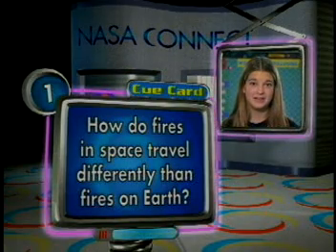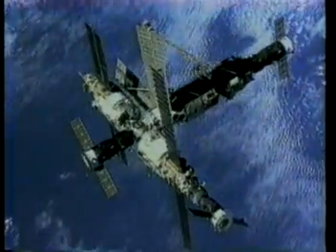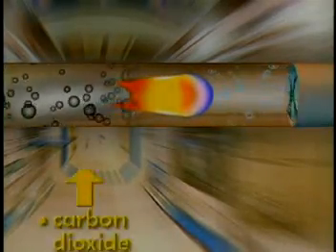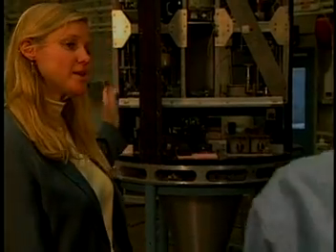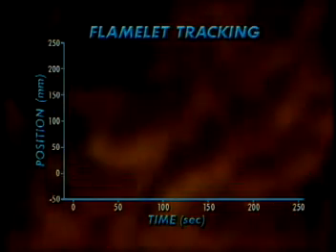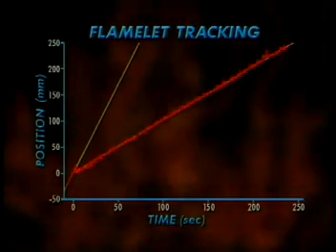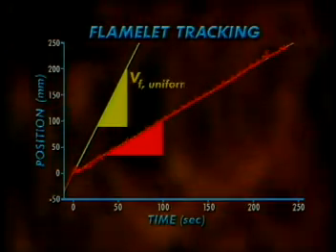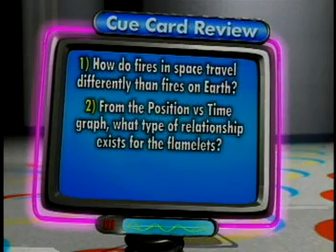Microgravity Combustion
NASA Connect segment explaining how fires in space act differently than on earth. The segment also explores flamelets and the idea of slope on a position versus time graph.